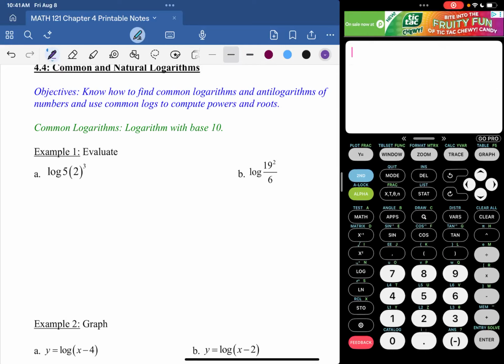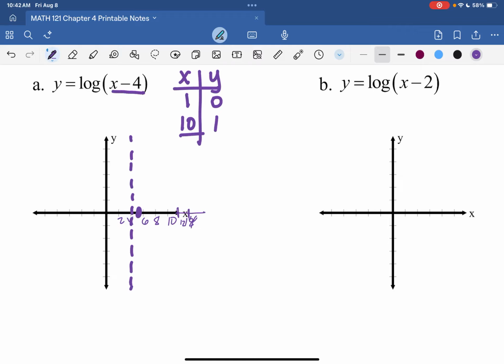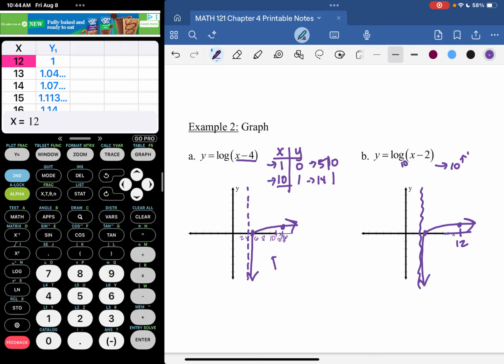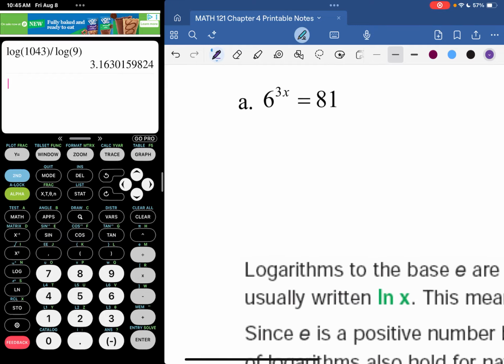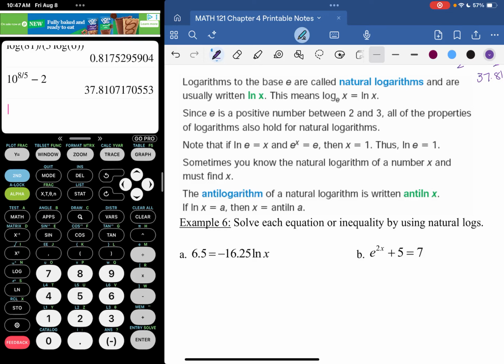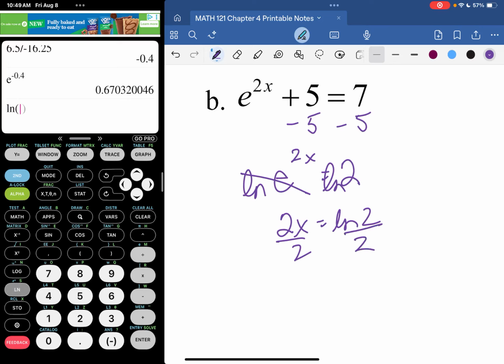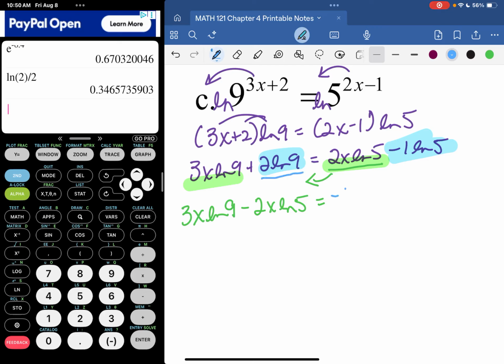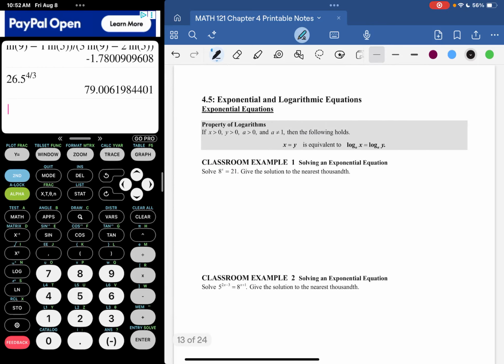Math 121 4.4 Common and Natural logs